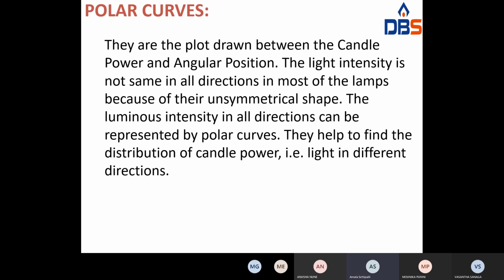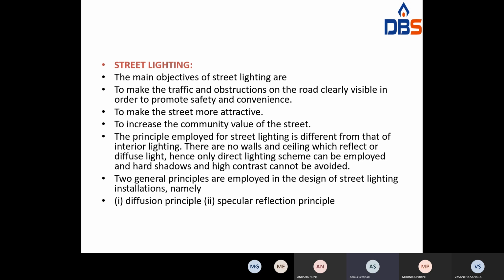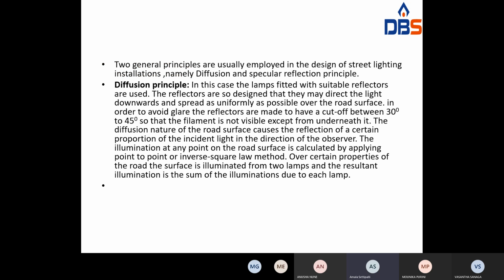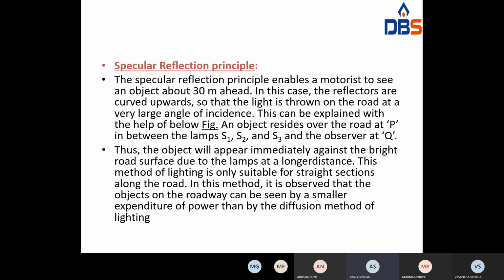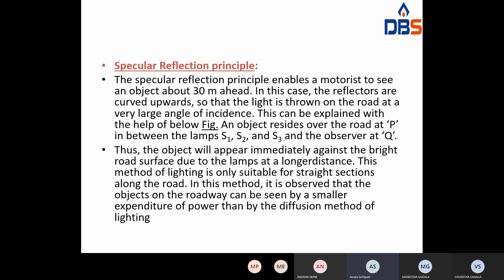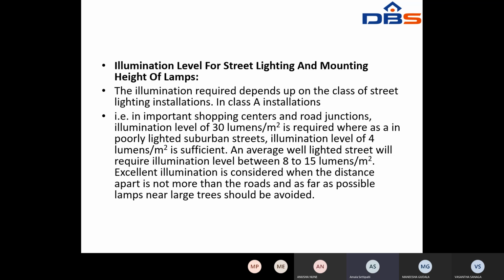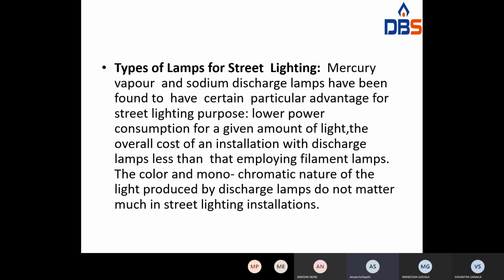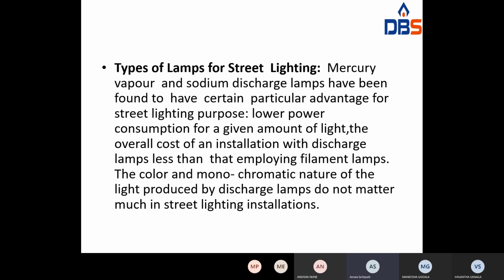DBS -STREET LIGHTING,IVB.TECH-ISEM,UNIT-I,ILLUMINATION,UTILIZATION OF ELECTRICAL ENERGY.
Subject title:UTILIZATION OF ELECTRICAL ENERGY
UNIT Name:ILLUMINATION
UNIT NO:I
Branch:IVB.Tech-ISEM
Description:This video covers THE STREET LIGHTING
Topic Name:STREET LIGHTING.